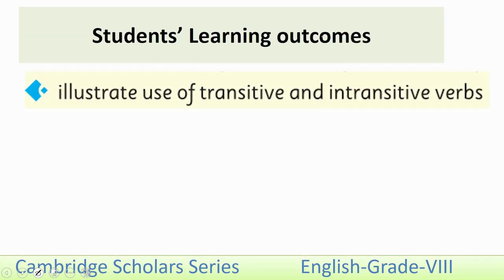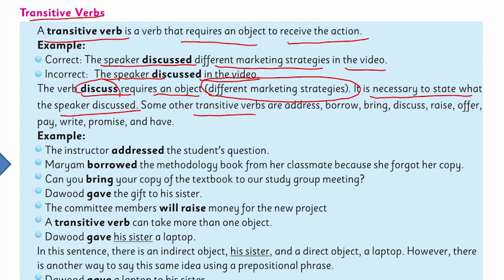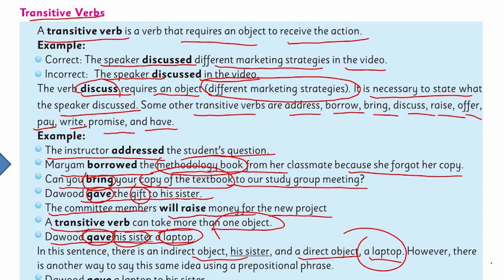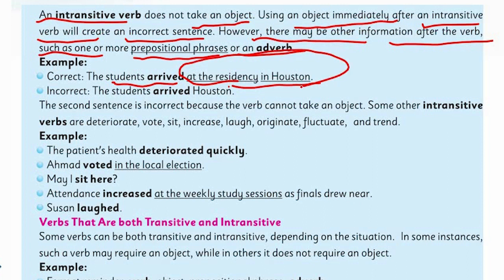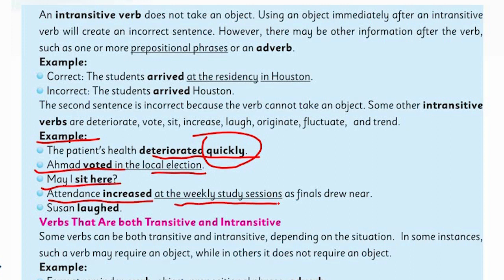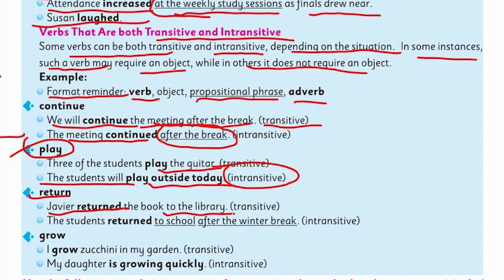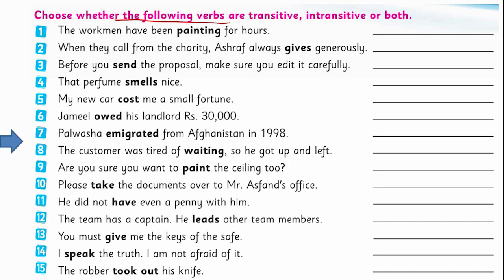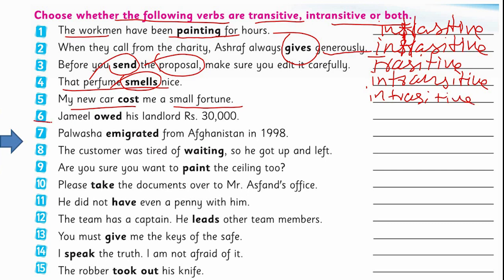English Class 8 Chapter 4 Lecture 6